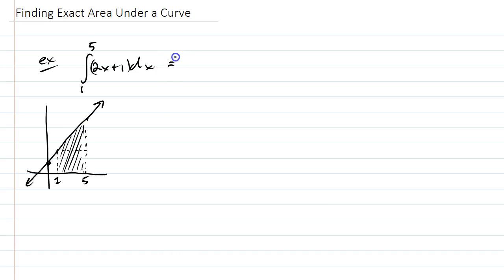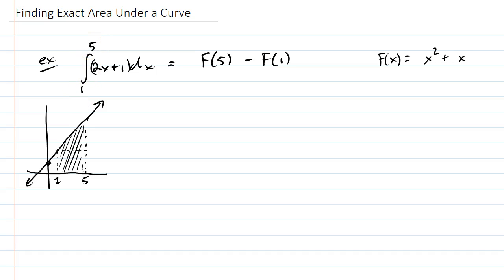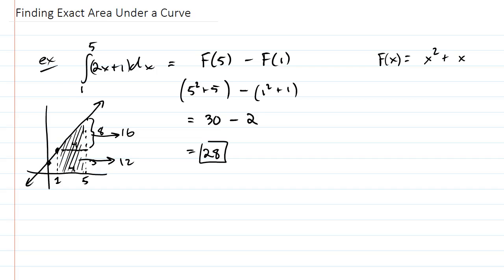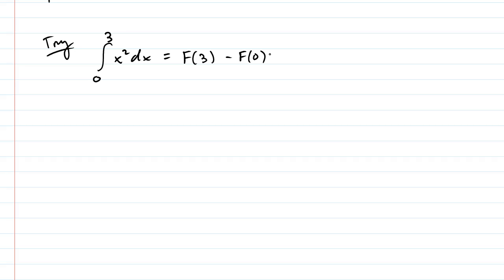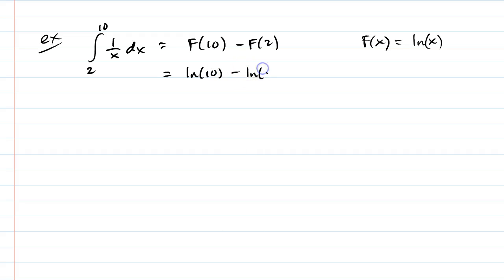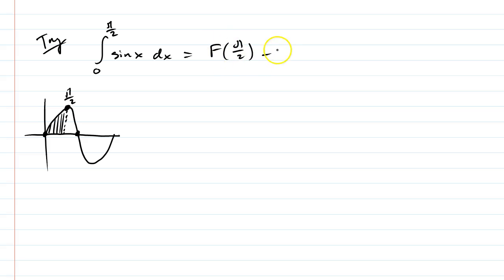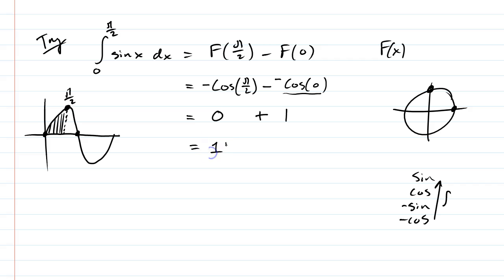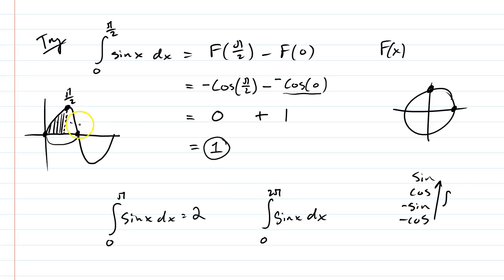Finding Exact Area Under a Curve Using Integrals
We now move on to actually finding areas under a curve using antiderivatives